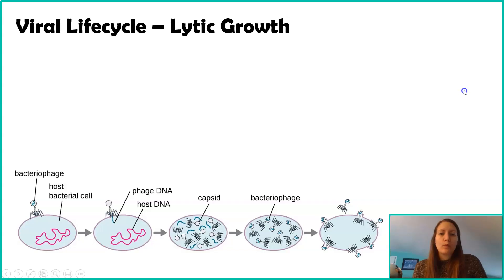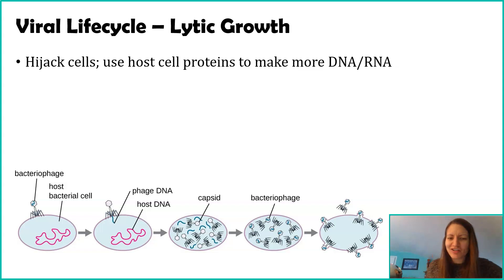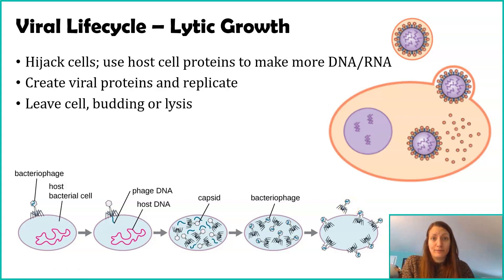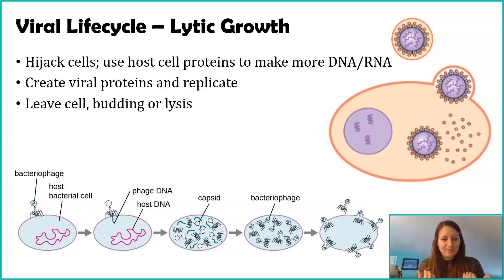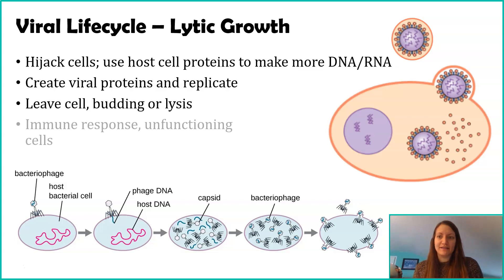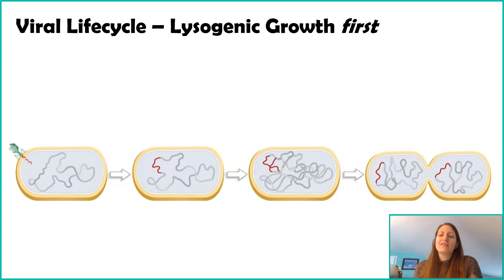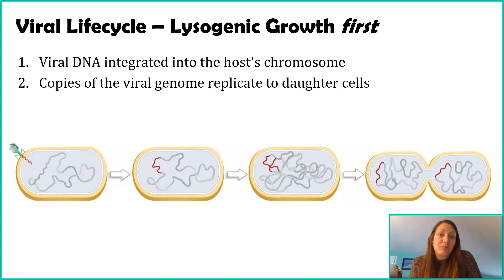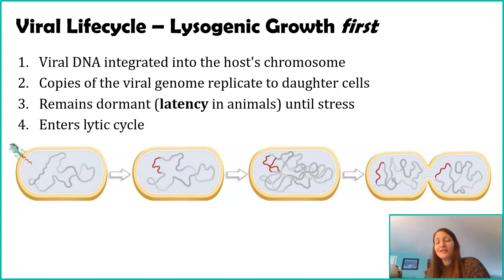Viral Reproduction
Learn how viruses reproduce in the lytic and lysogenic cycles and how enveloped viruses are made. We also explore how our immune systems work and how vaccines prime our immune system against future encounters with viruses.